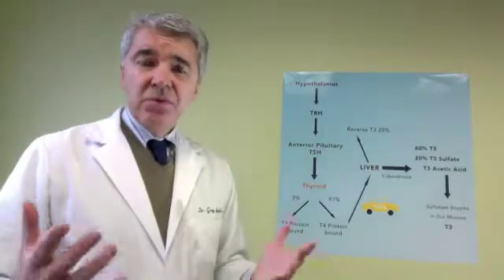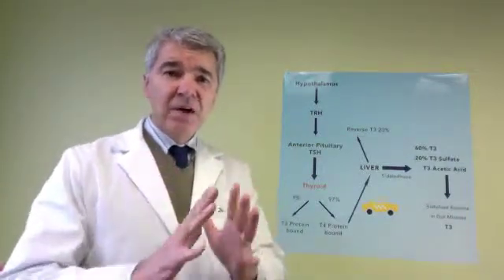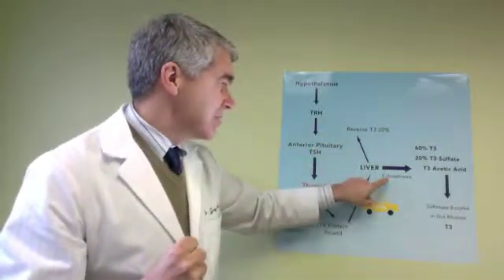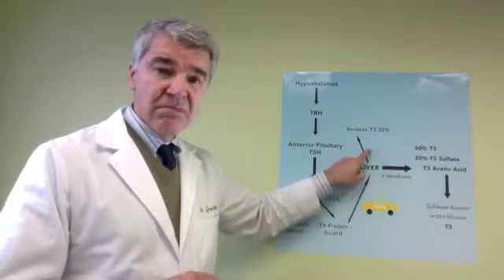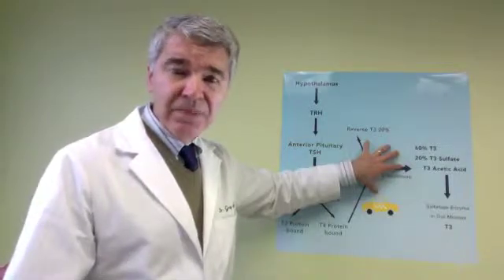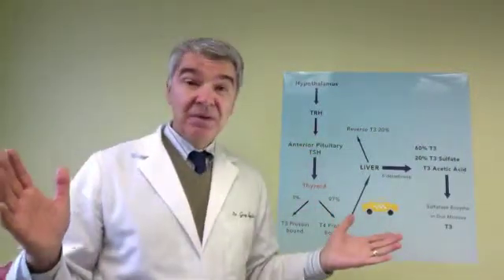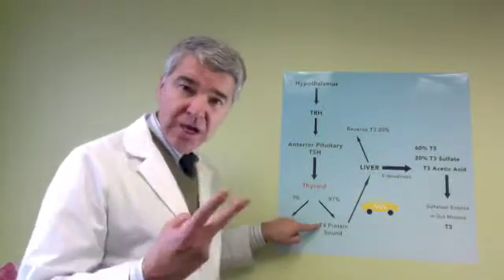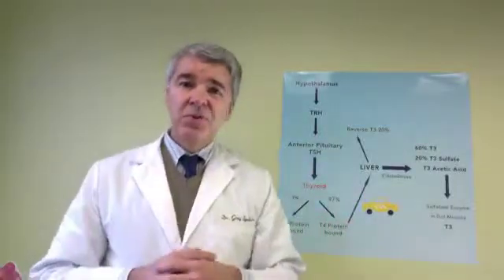Alternate Solution to Hypothyroidism